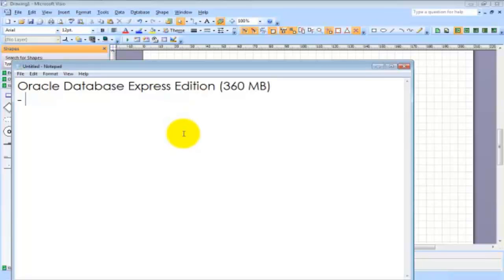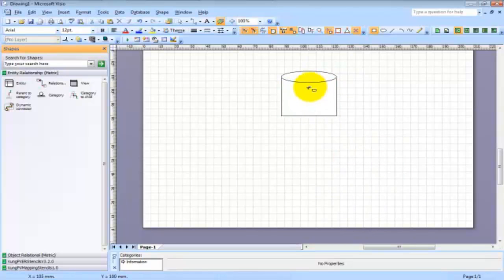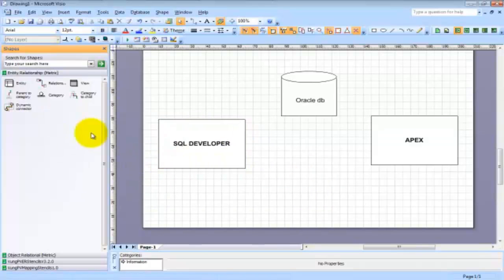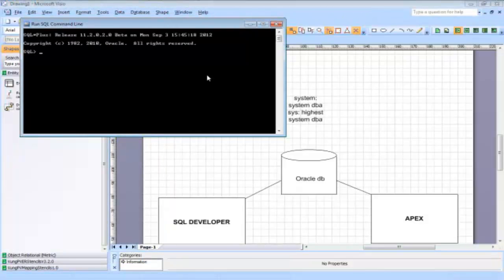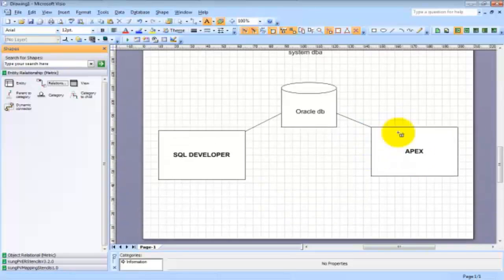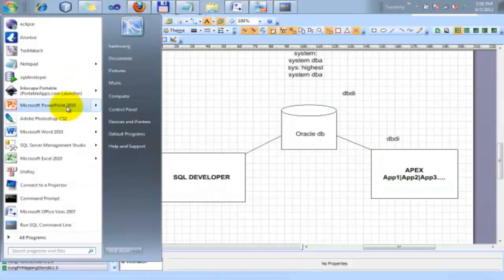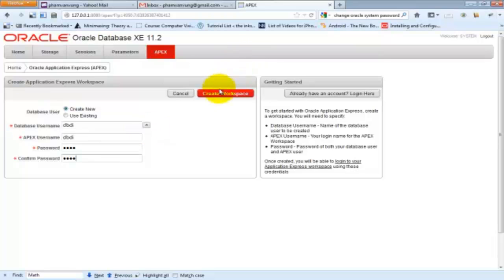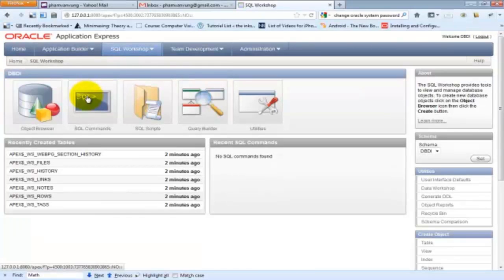Lec 02 Introduction to Oracle and APEX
Introduction to Oracle and APEX